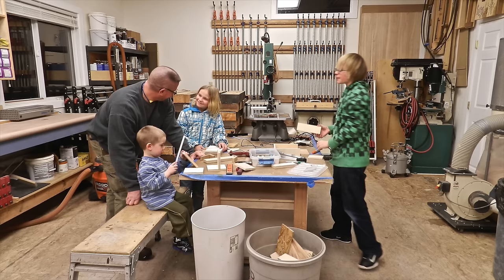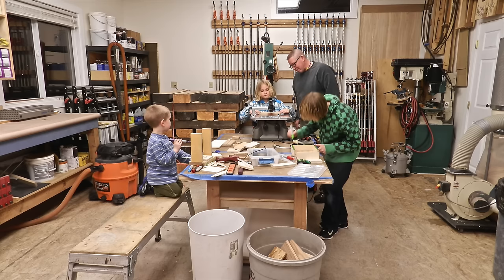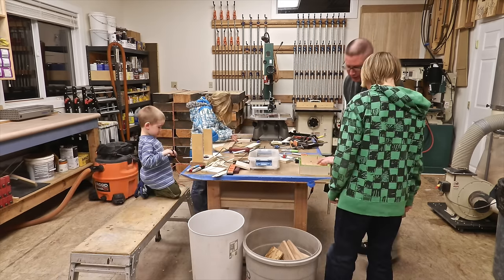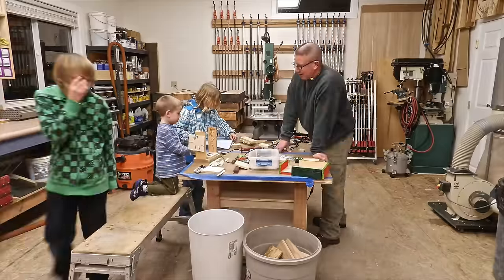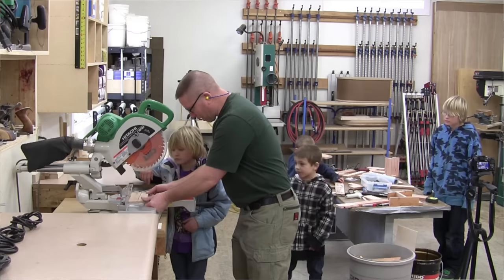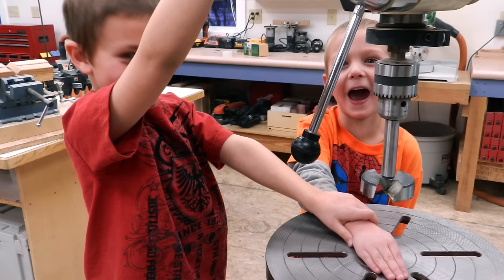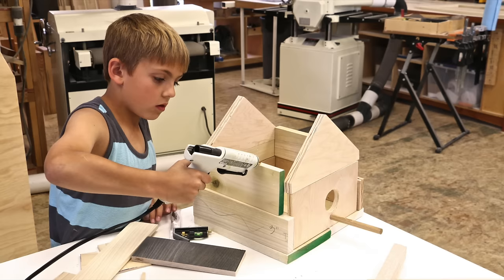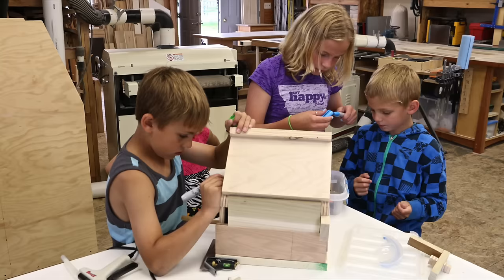Woodworking For Kids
In this video I share my philosophy on teaching kids woodworking.

Leave a legacy

Share the Love - Share the Knowledge

Teach the next generation woodworking.

By Aelimusik from AudioJungle.com